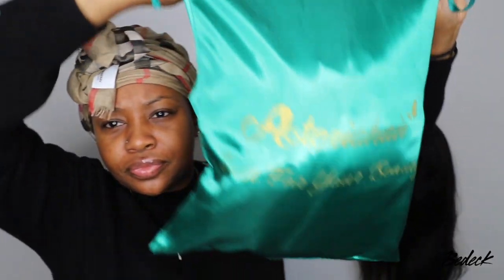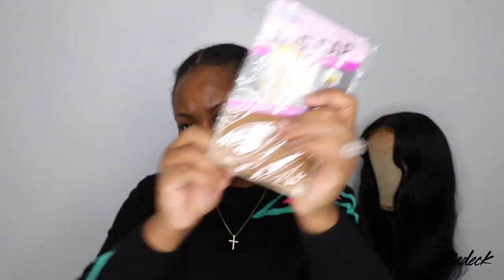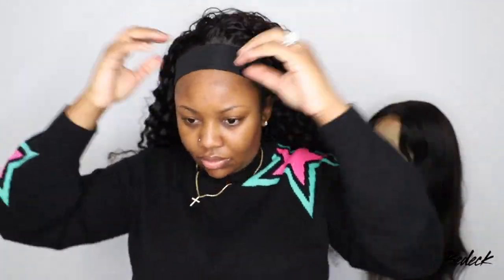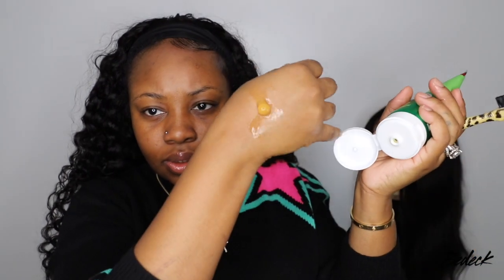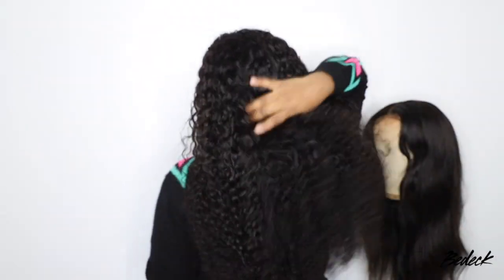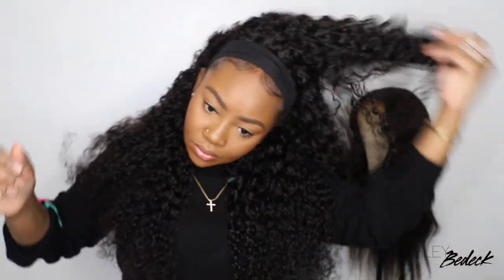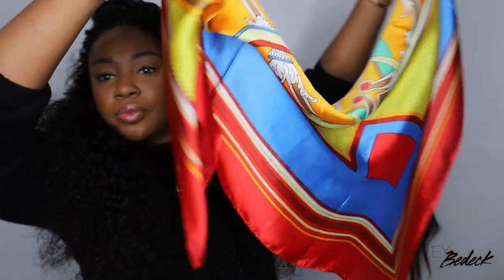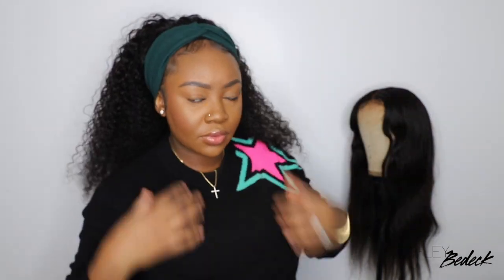10 Minute Glueless Wig InstalL | No Heat! No Glue! No Gel! SUPER NATURAL HEADBAND WIG | Asteria Hair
Baby hairs on FLEEK! I love my baby hair and edges so much in this hair tutorial that I've been rocking this style all week!

▷PRODUCTS USED:
Edge Control
Edge Brush
Foam Lotion

▷ SEND ME STUFF:::
Ashley Bedeck

♡ SMOOCHES ♡